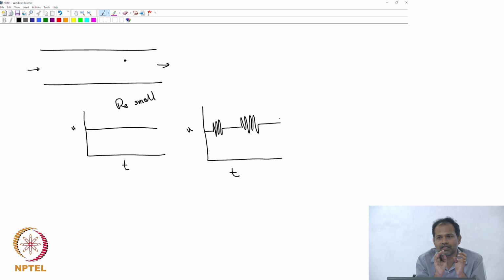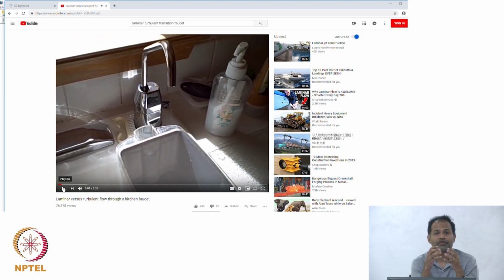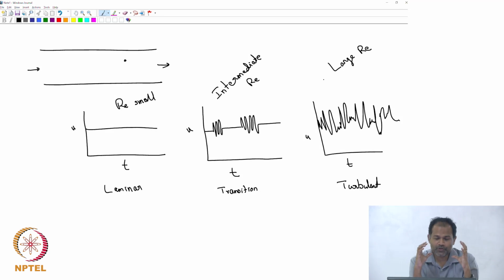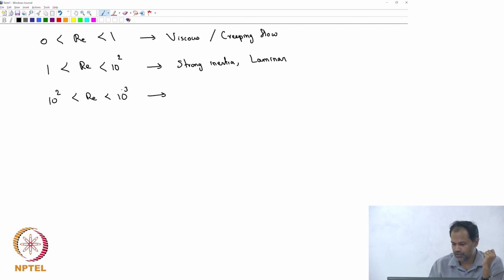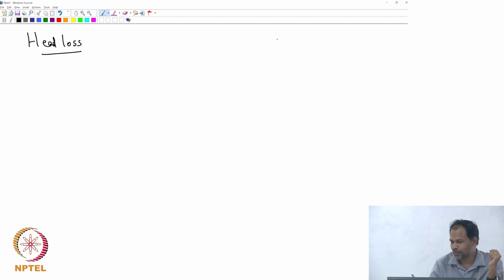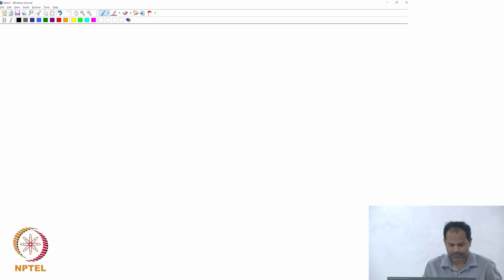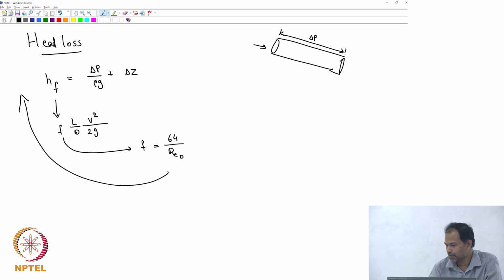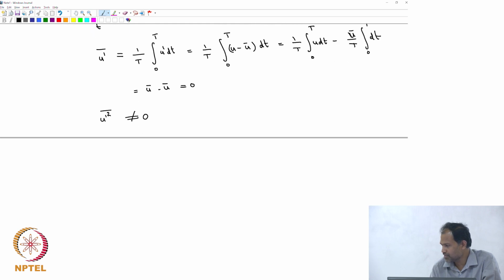#50 Laminar & Turbulent Flows | Part 1 | Fluid & Particle Mechanics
This lecture explores the differences between laminar and turbulent flows, focusing on the complexity that arises when fluid flow transitions from a smooth, predictable laminar state to a chaotic, fluctuating turbulent state. The lecture uses the example of flow between two parallel plates to illustrate the transition from laminar to turbulent flow as the Reynolds number (Re) increases. It presents visual examples of laminar, transitional, and turbulent flows, demonstrating the qualitative differences in their appearance. It emphasizes that the pressure drop calculations and relations derived for laminar flow are not applicable to turbulent flows, necessitating a different approach to analyze turbulent flow behavior. The lecture then introduces the concept of characterizing turbulent flow by considering the mean velocity and the fluctuating velocity component, laying the groundwork for a more detailed analysis of turbulent flow in pipes.